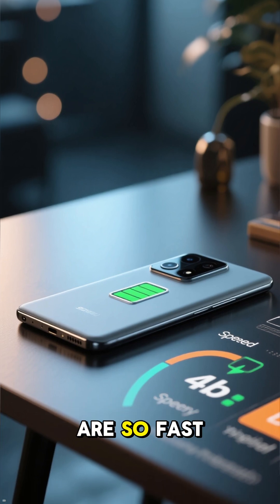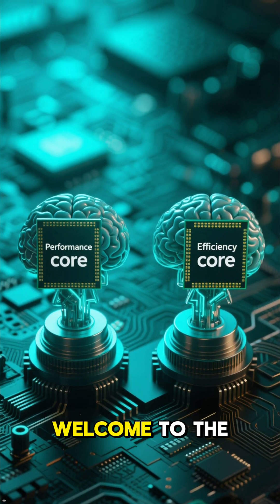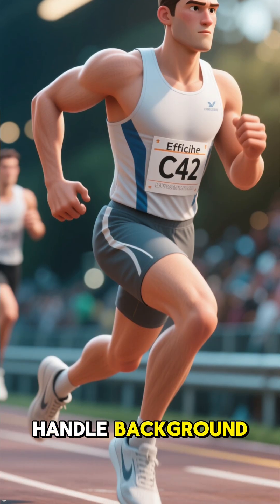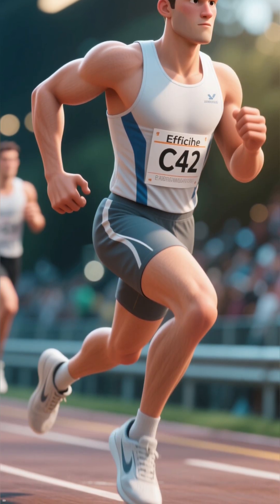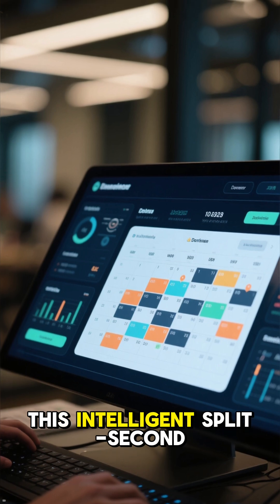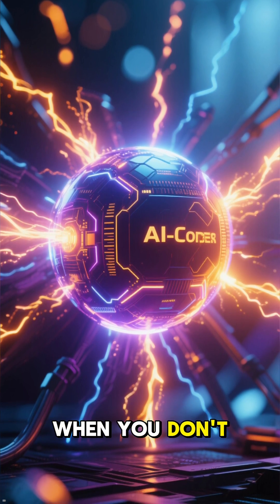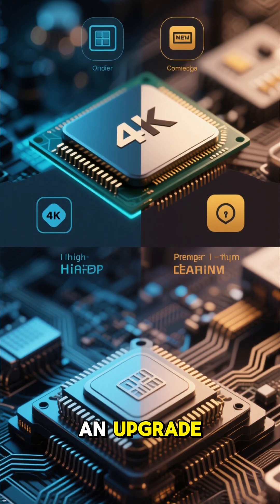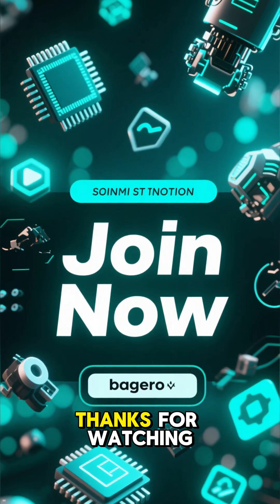Hybrid Cores Explained – Why Your CPU Is Smarter Than Ever ⚙️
Modern CPUs are more than brute force—they’re intelligent systems designed to adapt. RedTechFo explains how hybrid architectures split work between performance and efficiency cores, giving you power when you need it and silence when you don’t. Learn why Intel’s Core Ultra and AMD’s Ryzen 9000 series redefine what “fast” really means.